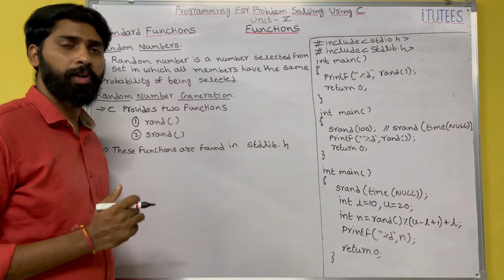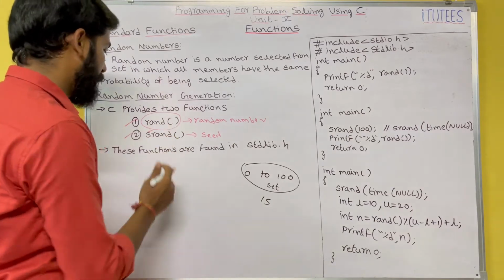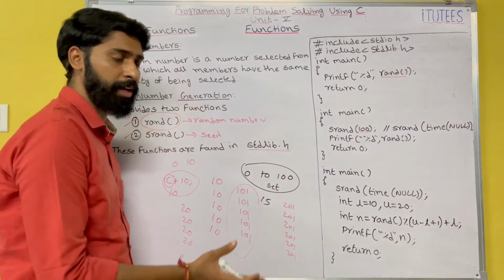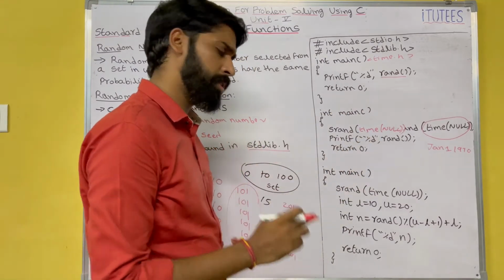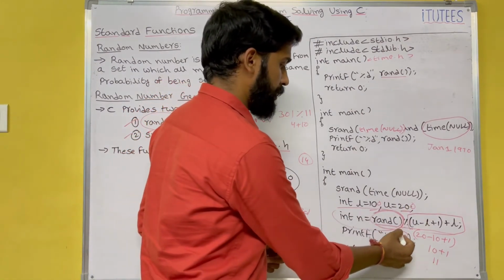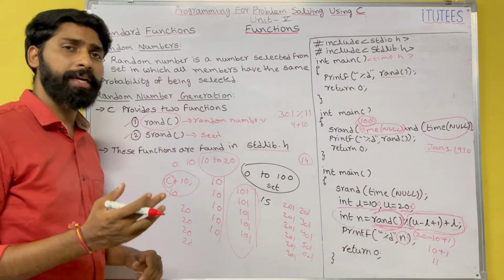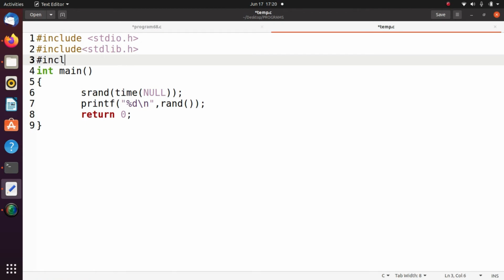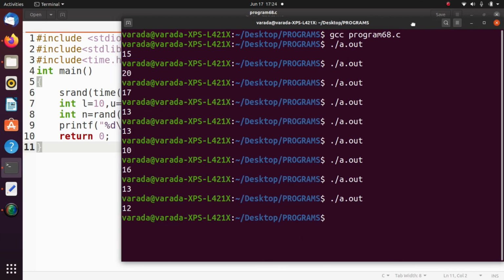Part - 90 Standard Functions(rand(),srand()); How to generate random numbers in 'C' (Functions)